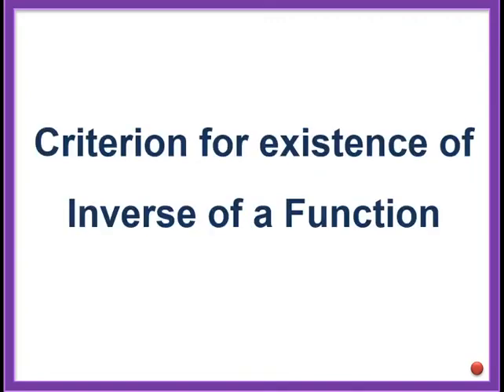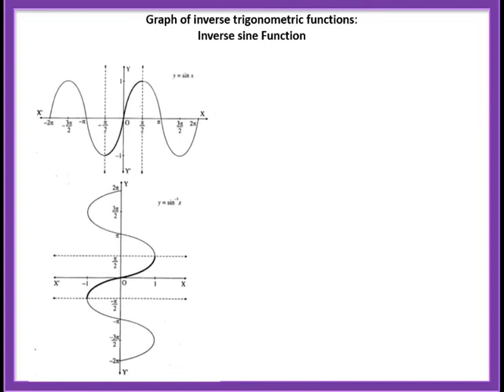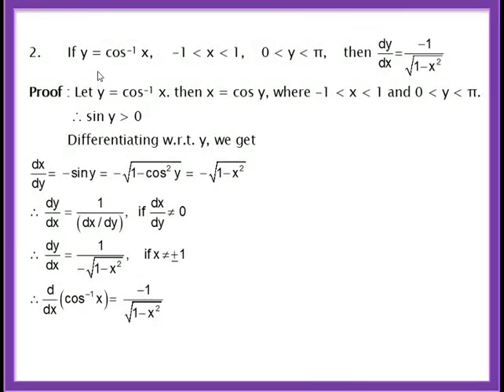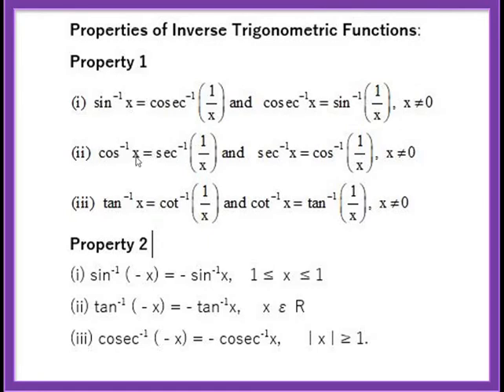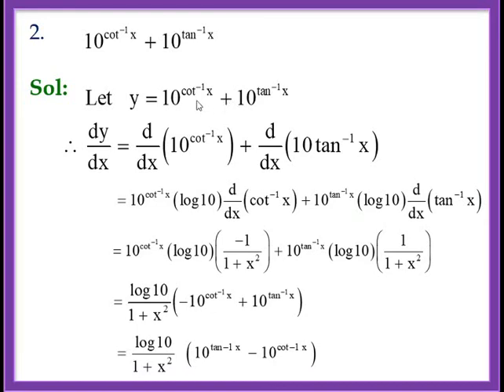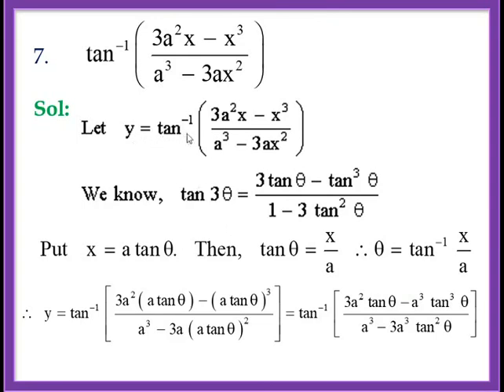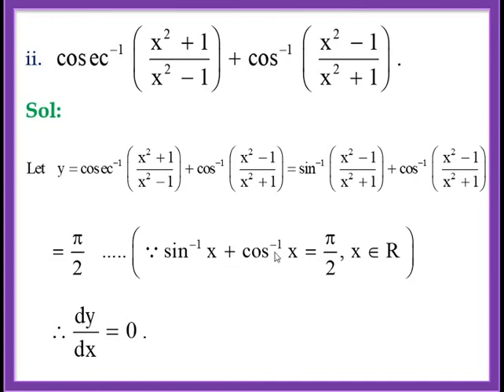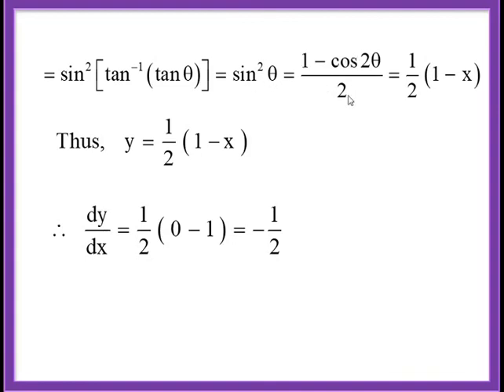DERIVATIVES PART - 2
KEEP THE LEARNING GOING DURING  COVID-19 !
This is a series of lectures on Derivatives. Especially for HSC ( 12th std Maharashtra Board )students.